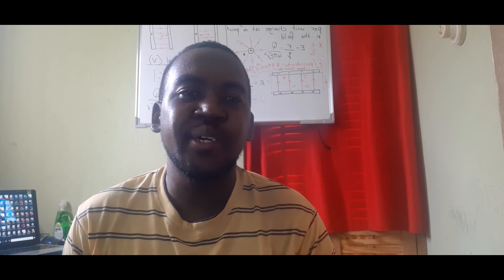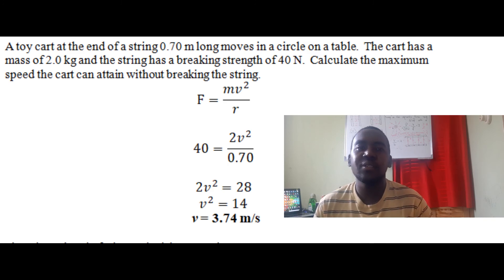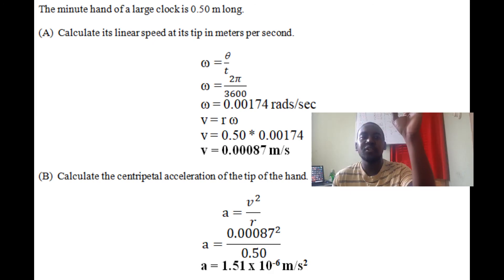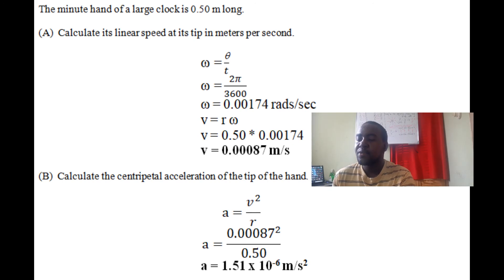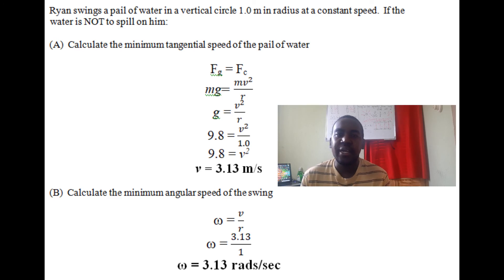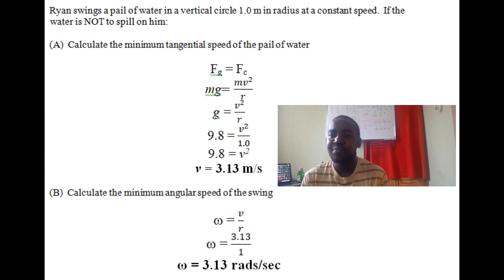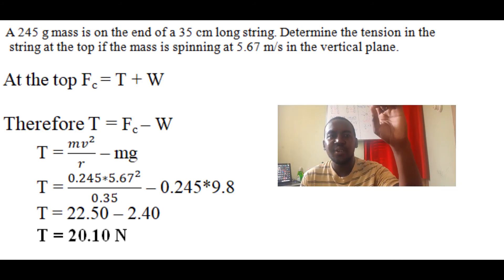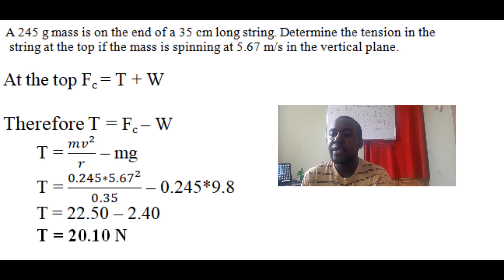CAPE UNIT 1 - CIRCULAR MOTION CALCULATION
Calculations involing circular motion.